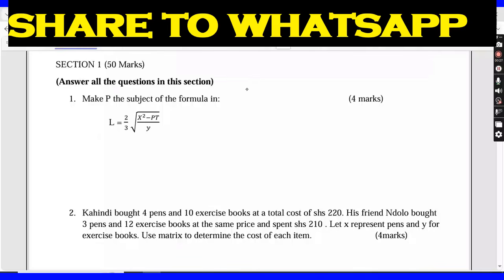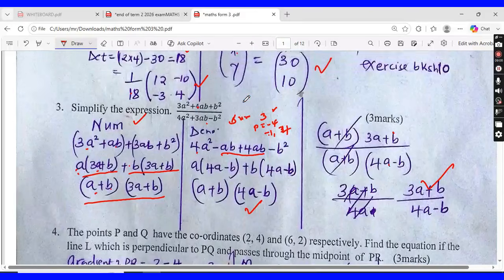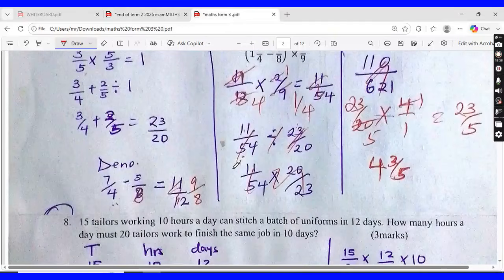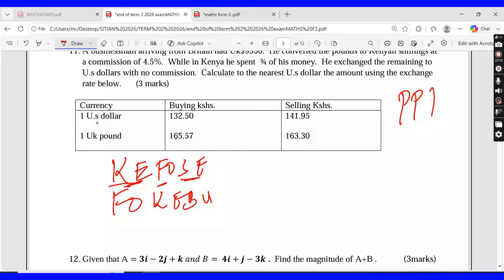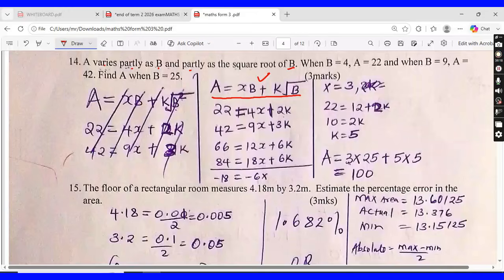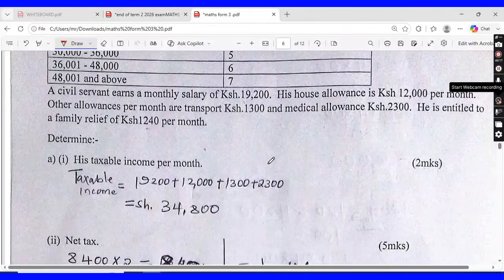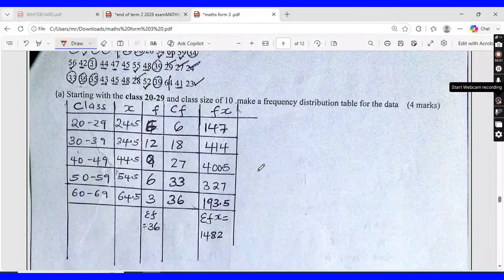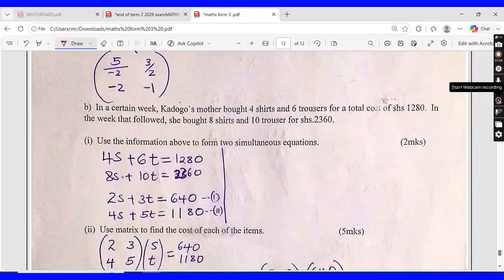KCSE 2026 PREDICTIONS MATHEMATICS PAPER 1 AND PAPER 2